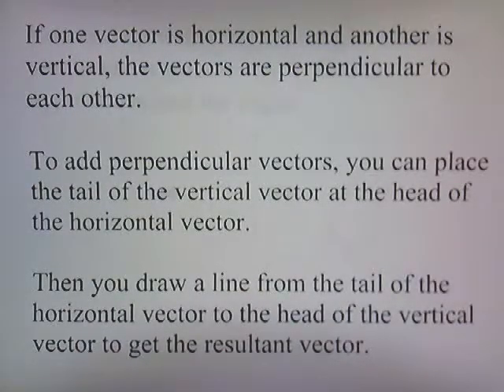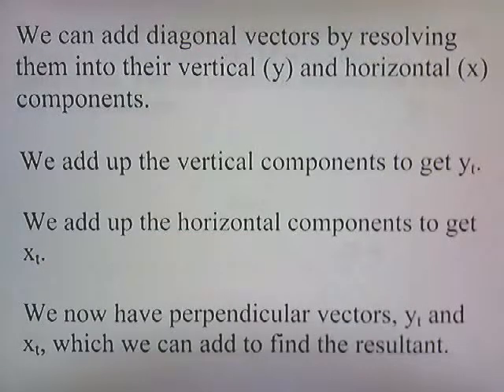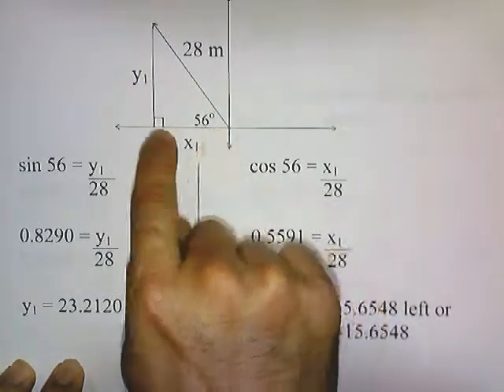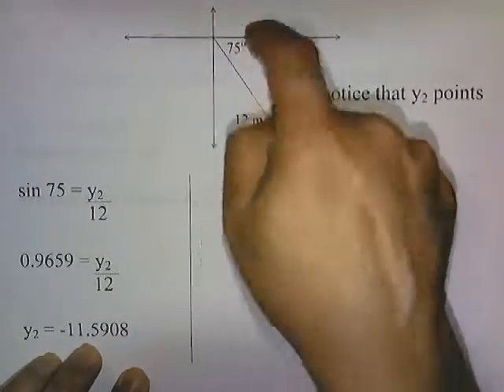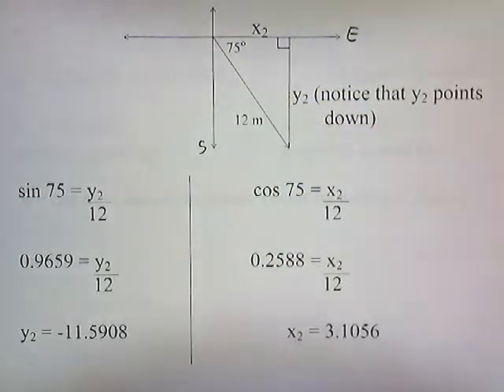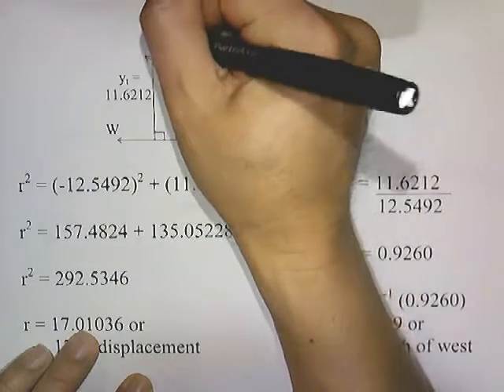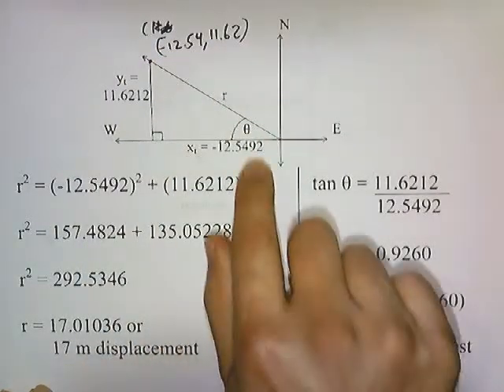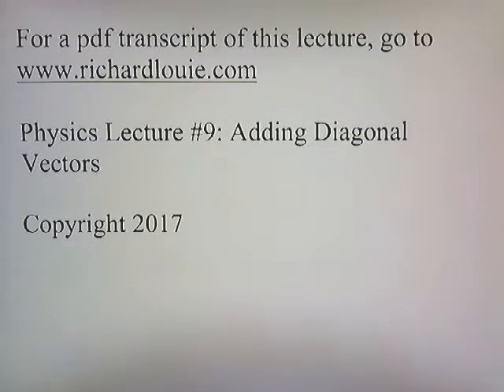Adding Diagonal Vectors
Physics Lecture #9.